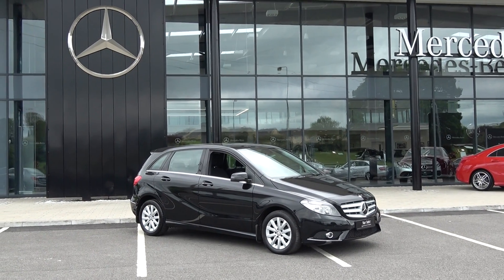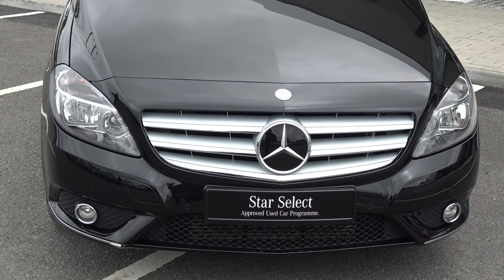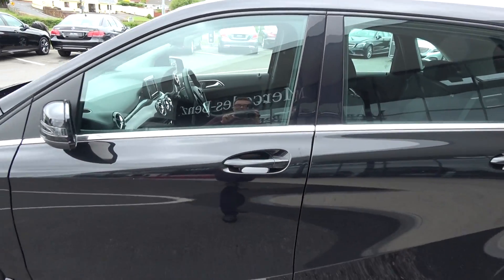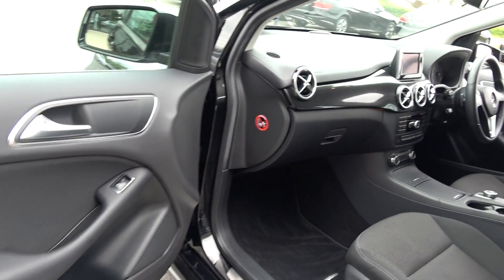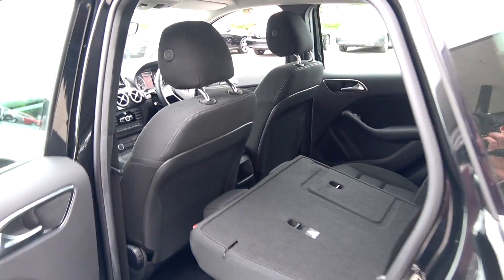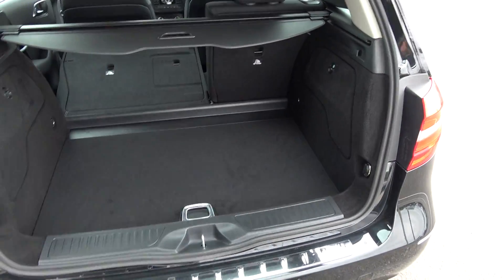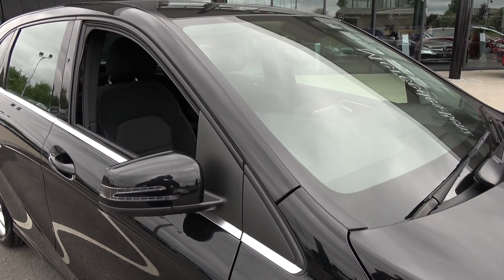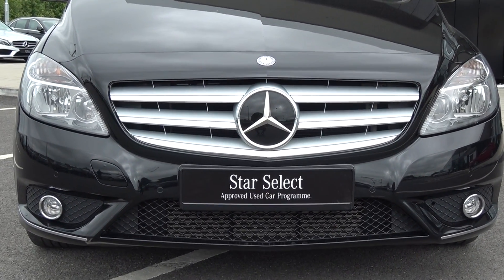CMG MERCEDES-BENZ SLIGO: KM14MFU Mercedes-Benz B180 SE CDI BlueEFFICIENCY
For further information on this vehicle please contact our dedicated, professional & friendly Sales Team today & to avoid disappointment arrange an immediate Test Drive - Tel: - You will not be disappointed!